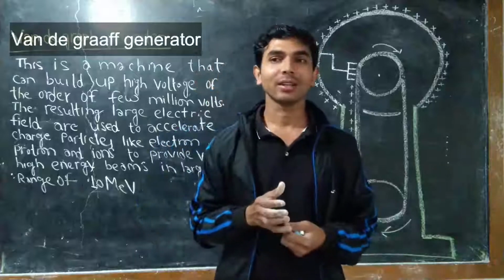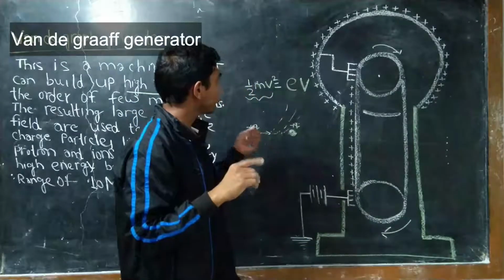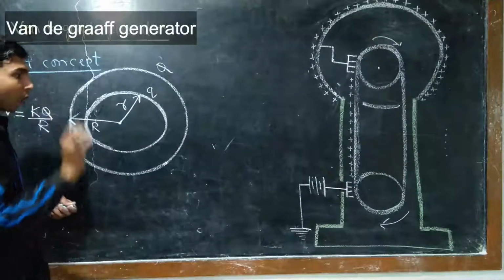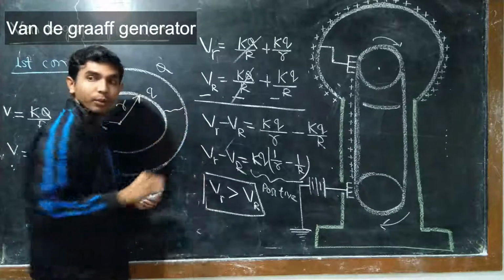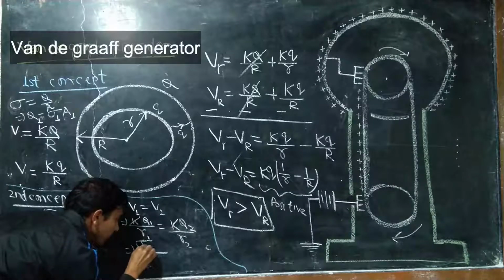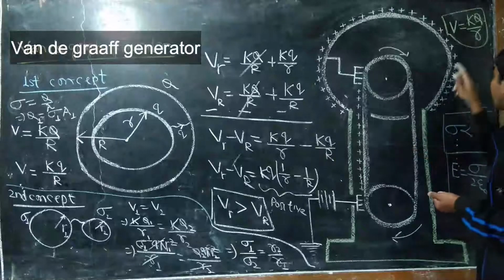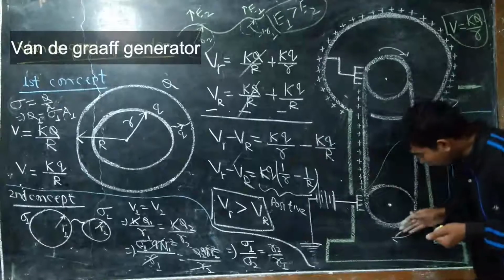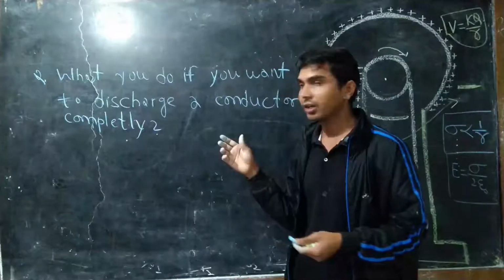L:-07 CH:-02 Electrostatics II Van de graaff generator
Dear students, In this lecture I have discussed everythings in details related to van de graaff generator which is very important for your board examination.